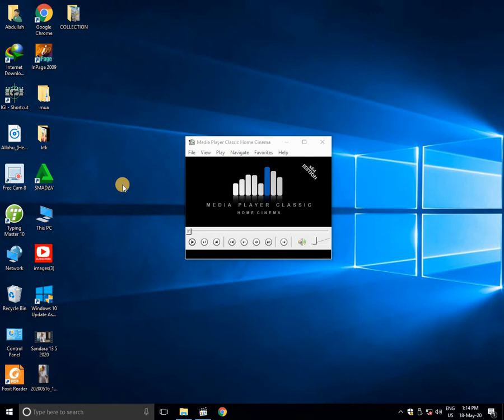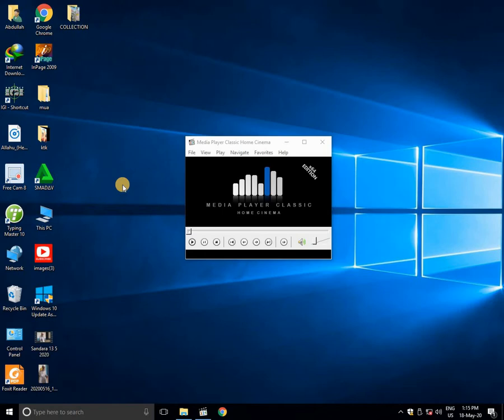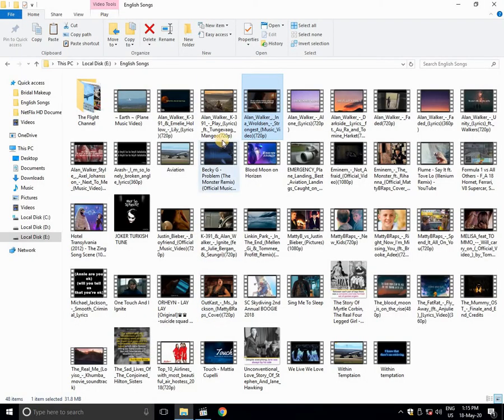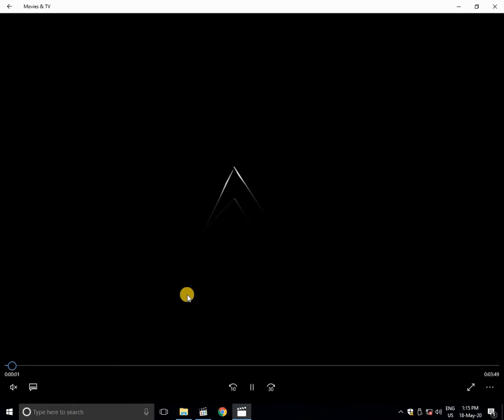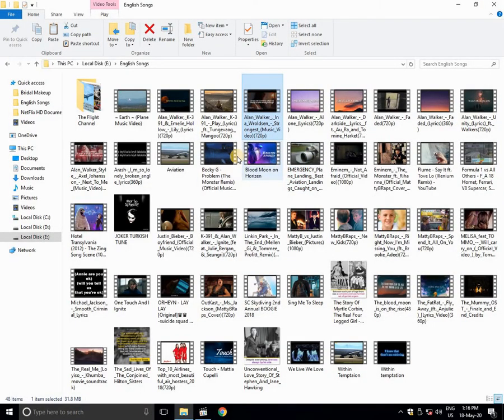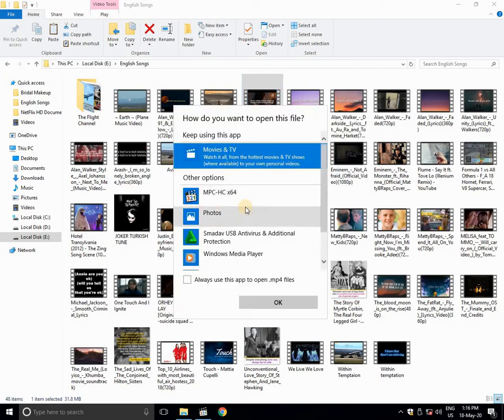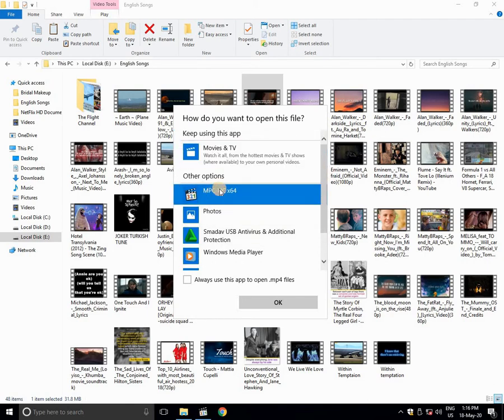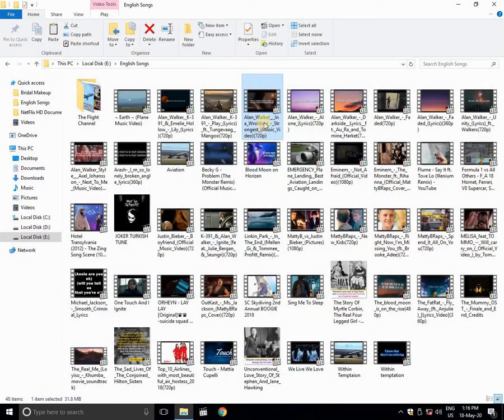How to make Media Player Classic default video player in PC